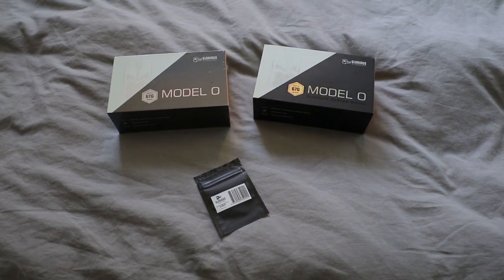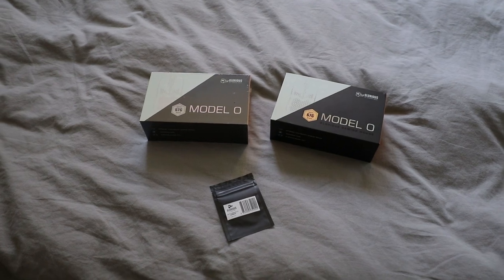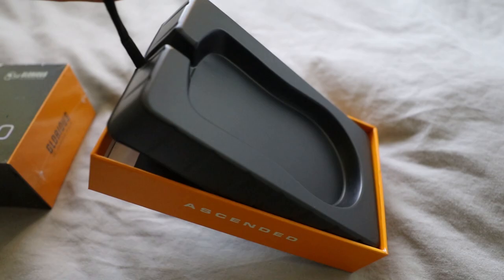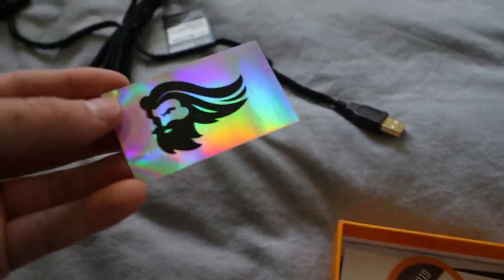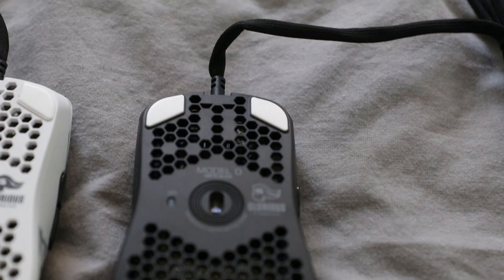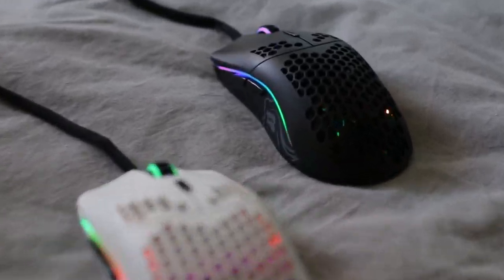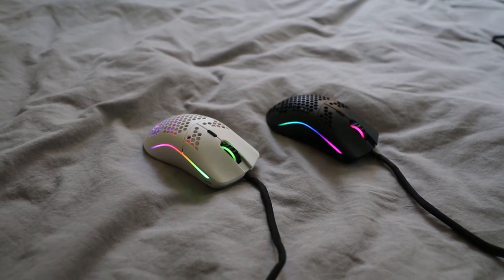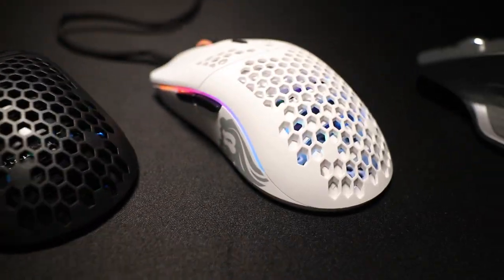Unboxing the lightest RGB Gaming Mouse - Glorious Gaming Model O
Glorious Gaming if your reading this, this means I want to partner :)

So I got to unbox these beautiful gaming mice from glorious gaming and they are the Model O gaming mice which are magnificent looking and incredible performers. If you have never tried modern 1000Hz polling it’s night and day compared to the usual ~200Hz polling rate, It gives you the same performance advantage as upgrading from a 60Hz panel to a 144Hz which is huge. If you are debating if you should or should not buy this mouse just check the market and you will find out that this is one of the best priced mice on the market, this is a 67 gram RGB gaming mouse with 1000Hz polling rate which is huge for the small price of just $50 for the matte models you can also get the glossy model for $60 but I would not recommend it since many people have been complaining that there hand sweat much faster with the glossy version.

My Extremely Tactical Camera Bag
My Main Camera
My Vlogging Lens
My Mic
My Gimbal
My Drone
My Action Camera